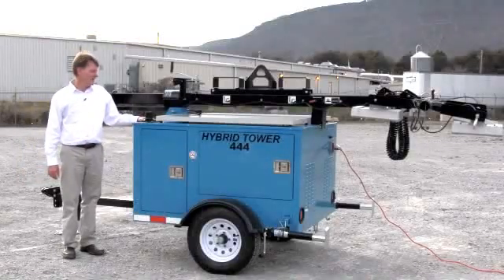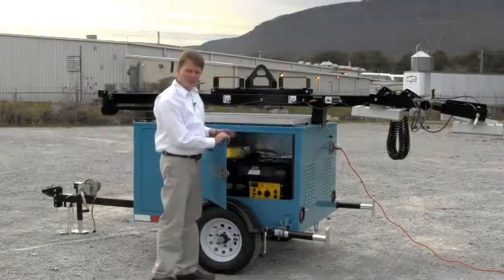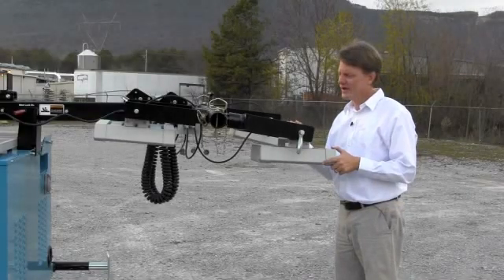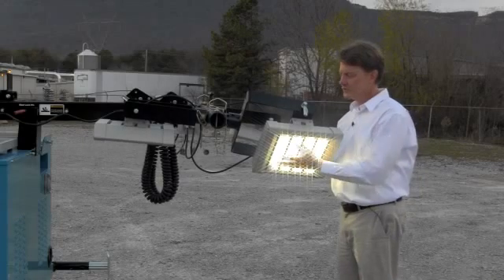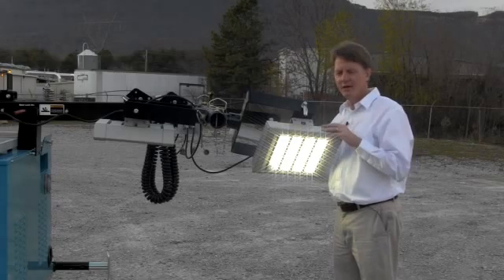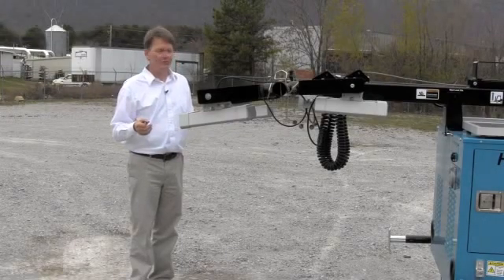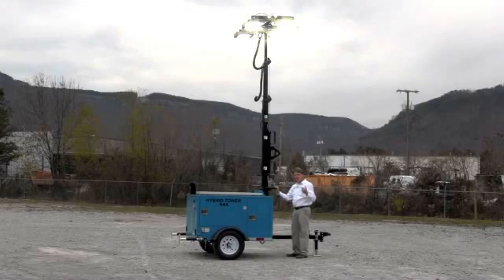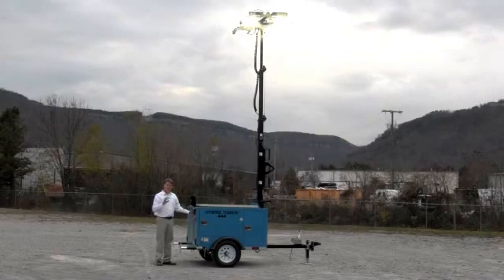Signal Power LED Solar HYBRID TOWER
Signal Power HYBRID TOWER LED  Light Tower

Combining:

Batteries
Solar
Generator
Shore Power

Into a patented, automatic LED lighting system.